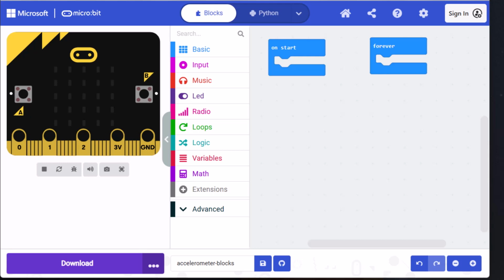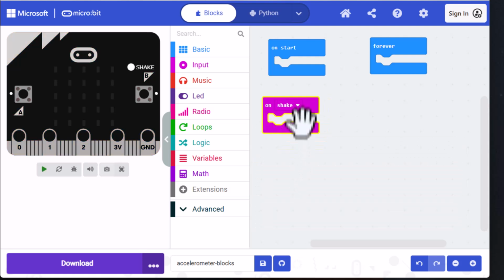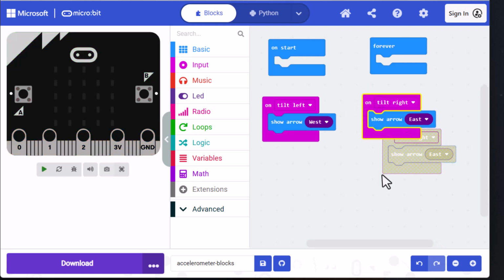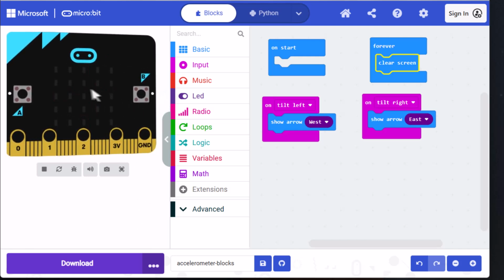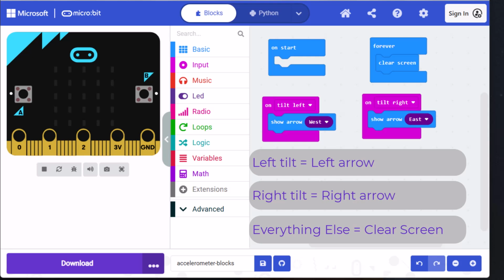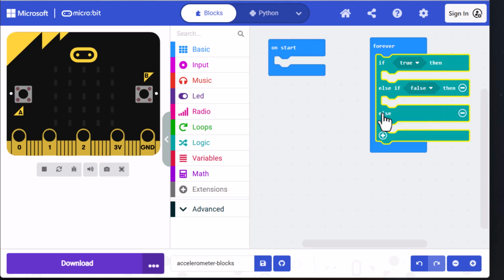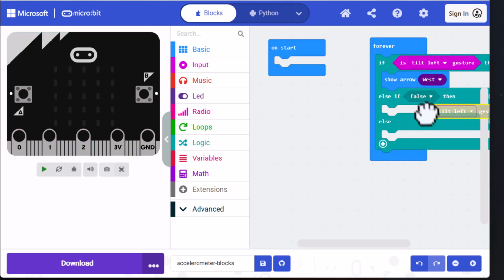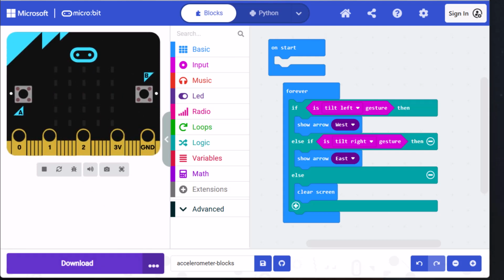Use If-Then-Else statements to perfect micro:bit Motion Detection in MakeCode Blocks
This video shows a case where event blocks in MakeCode aren’t enough to meet the requirements:
Show a left arrow when the micro:bit tilts left
Show a right arrow when it tilts right
Clear the screen otherwise

The issue is that the “on gesture” (event-driven) blocks respond to actions, but don’t handle what happens when nothing is detected.

This video shows how to switch from an event-driven approach to a linear approach using an if/else statement to handle all cases in the requirements.

This is a key idea in physical computing: knowing when to use events and when to continuously check conditions.